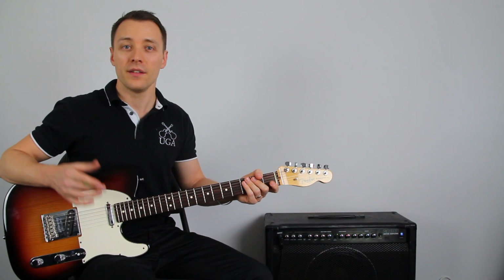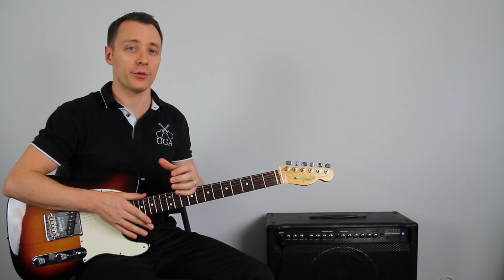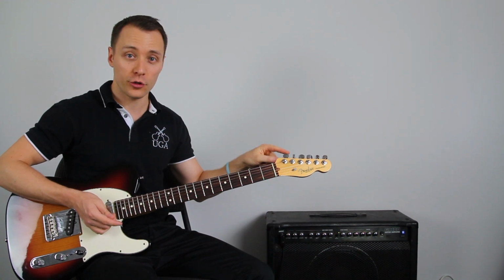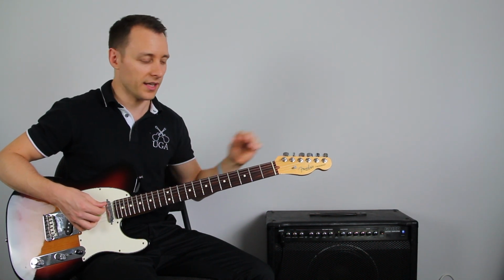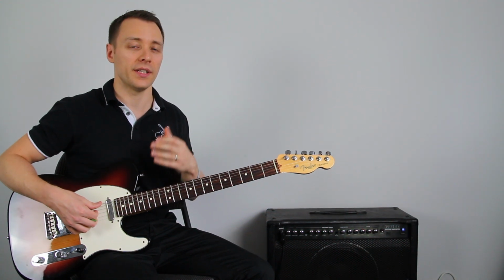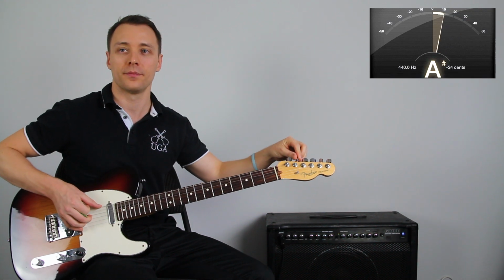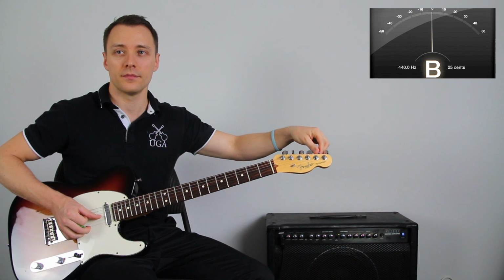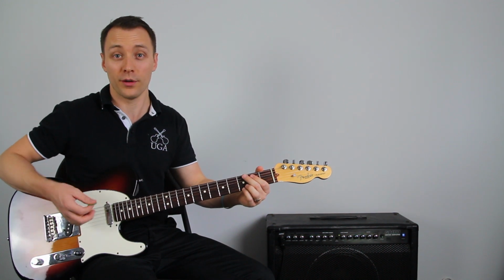How To Tune A Guitar Quick Guide